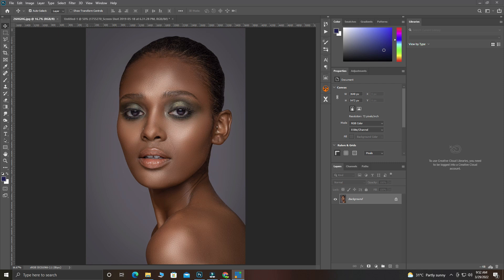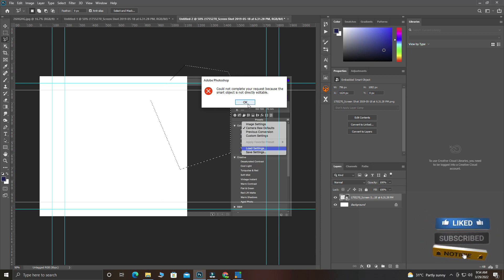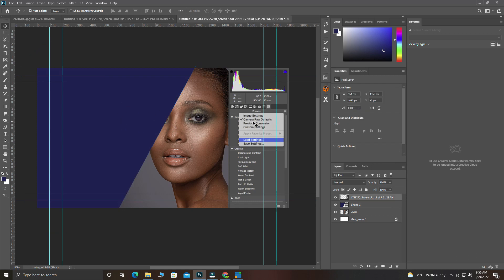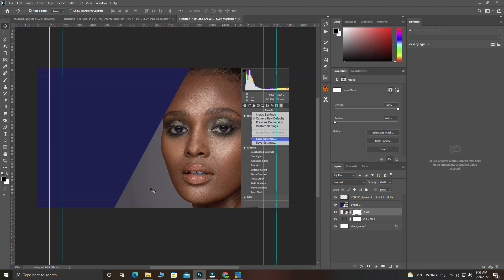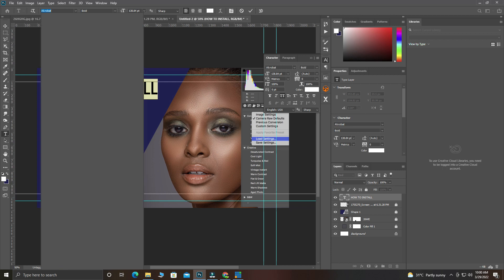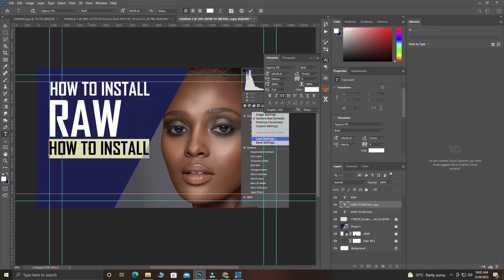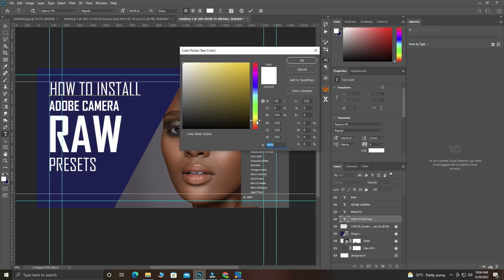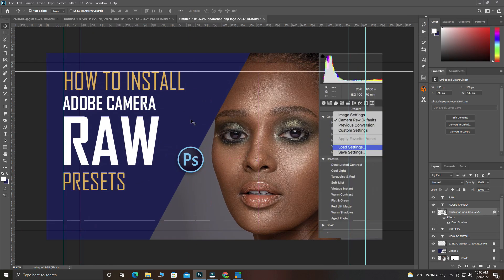How to Make a Thumbnail for YouTube Videos - Easy & Free!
YouTube thumbnails are an incredibly important element of your video optimization. Without an attractive thumbnail, you won’t grab the attention of potential viewers, which means you’ll miss out on the click AND the view!

Fortunately, there are simple and free ways to easily create effective thumbnails. In this video, we run through a full custom YouTube thumbnail tutorial, so you can follow along step-by-step.

Whether you’re already designing yourself and looking to create better thumbnails faster, or starting out and wondering how to make custom thumbnails for free, this training is for you. We’ll be covering off both Mac & PC - so no matter which platform you’re using, you’ll learn how to make a custom thumbnail on computer!